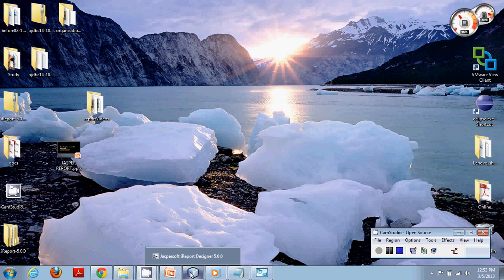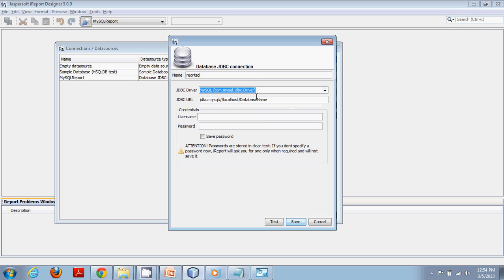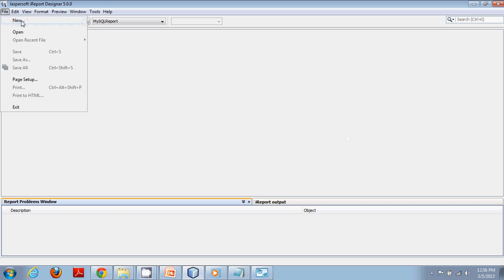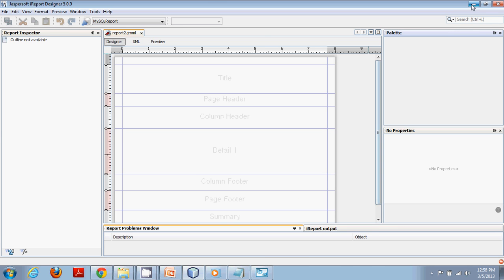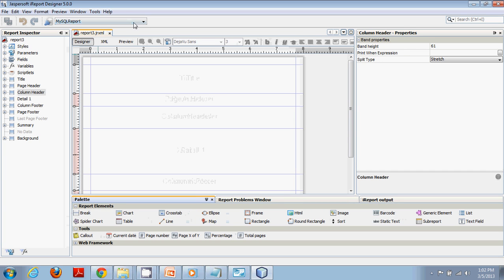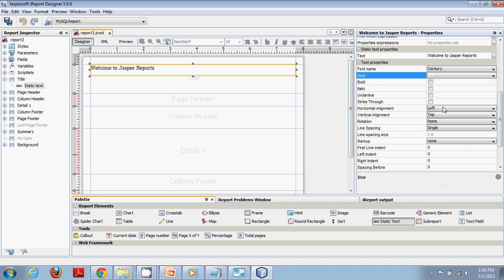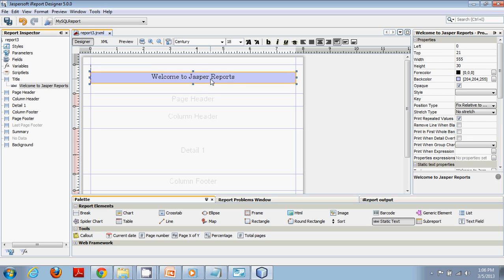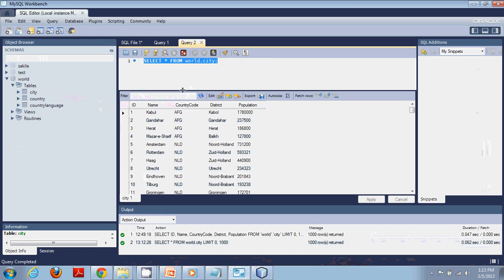Jasper report using ireport-tutorial for beginners part-3